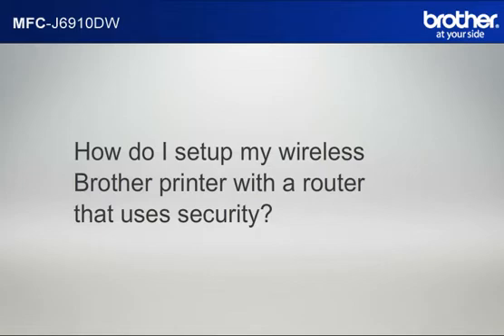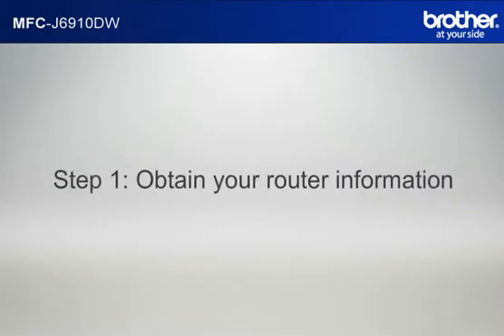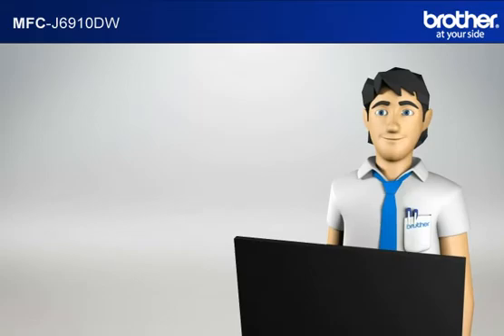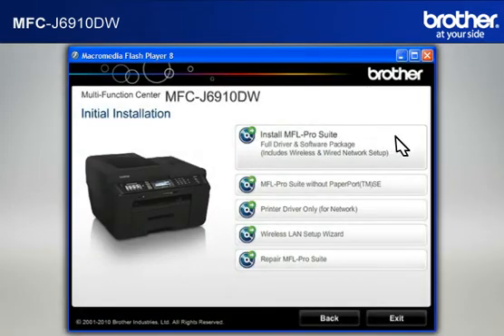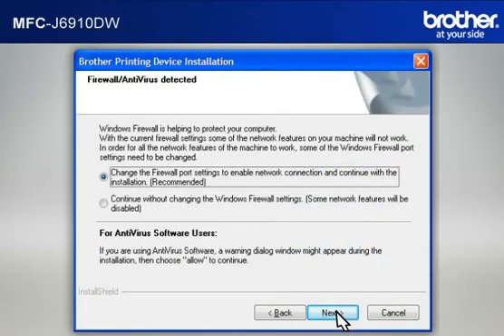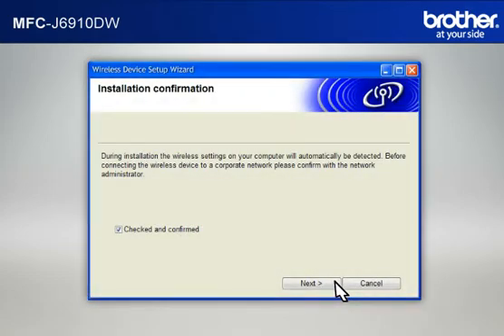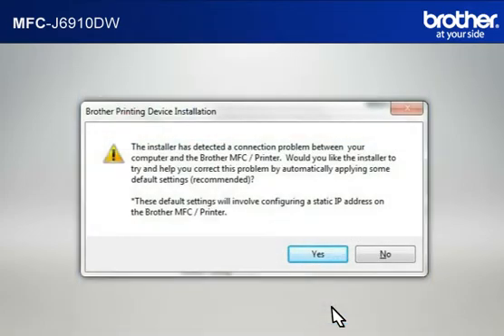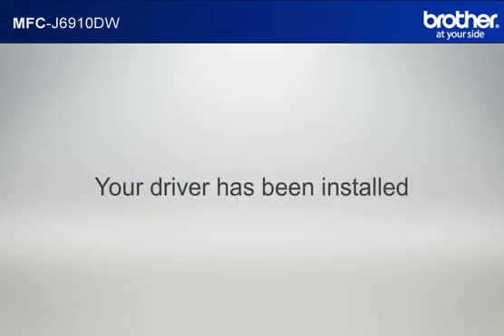Vista - Setup my Wireless Brother inkjet All-in-one with a router that uses security. MFC-J6910DW